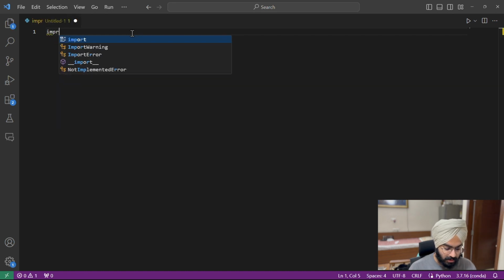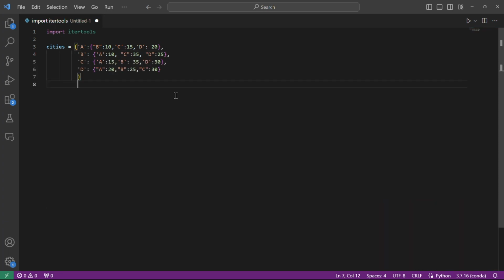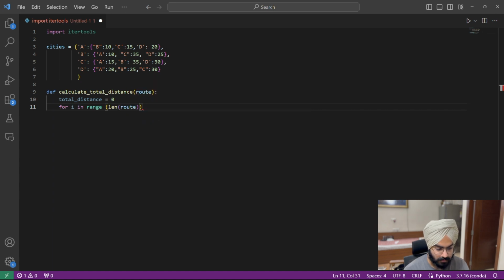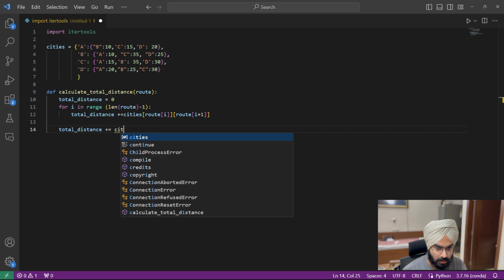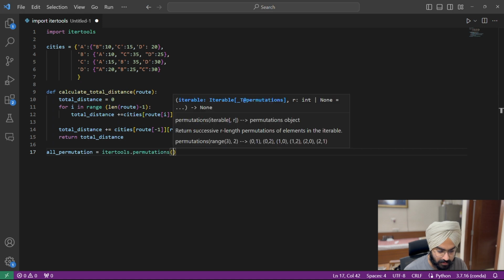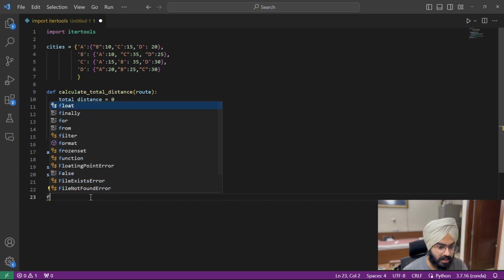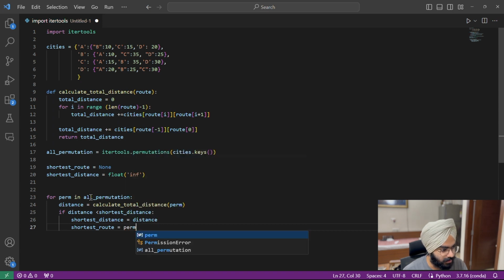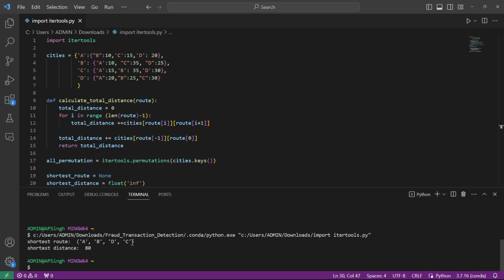"Optimizing Routes with Python: The Traveling Salesman Problem Demystified"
Welcome to our latest video on solving the Traveling Salesman Problem using Python! 🌍✈️

In this tutorial, we'll dive into the fascinating world of route optimization. The Traveling Salesman Problem (TSP) is a classic conundrum in the field of computer science and optimization, and in this video, we'll break it down step by step.

🔥 What You'll Learn:
- Understand the Traveling Salesman Problem and its real-world applications.
- Python libraries and tools for TSP solutions.
- How to set up your development environment.
- Coding a TSP solver from scratch.
- Implementing the Nearest Neighbor and Brute Force algorithms.
- Advanced TSP-solving techniques using Dynamic Programming (DP).
- Visualization of optimized routes using popular Python libraries.

Whether you're a seasoned Python programmer or just getting started, this video offers something for everyone. We'll guide you through the code, explain the logic, and provide practical tips for solving this complex problem efficiently.

🚀 By the end of this tutorial, you'll have a solid grasp of TSP, various algorithms to tackle it, and the skills to apply optimization to your own projects.

📁 You can access all the code and resources in the GitHub repository linked below, so make sure to check it out.

Your feedback is crucial in shaping our future videos!